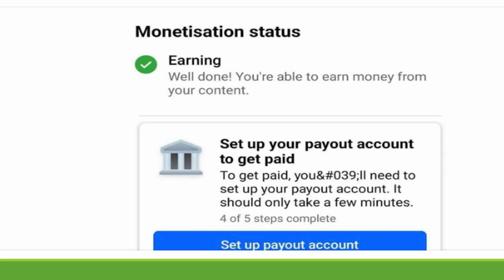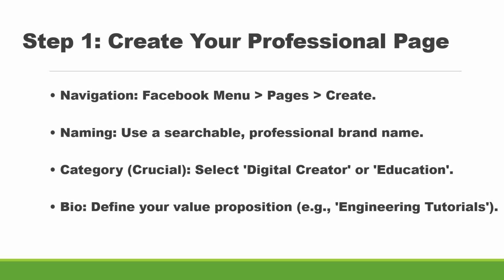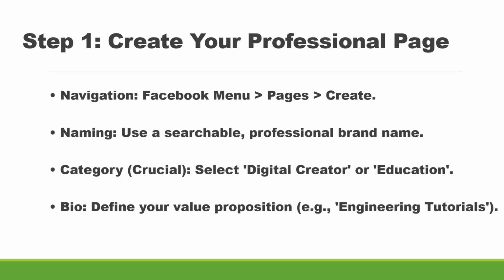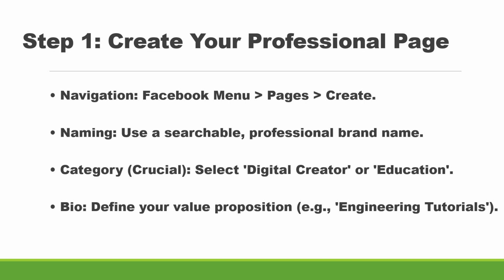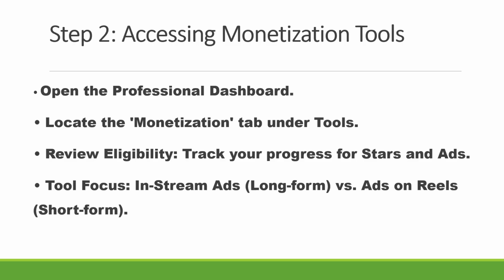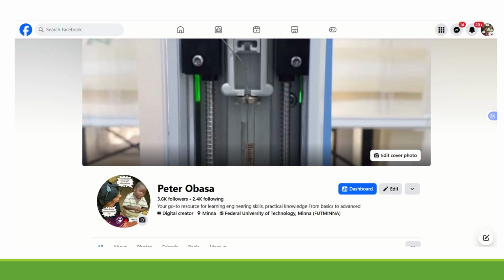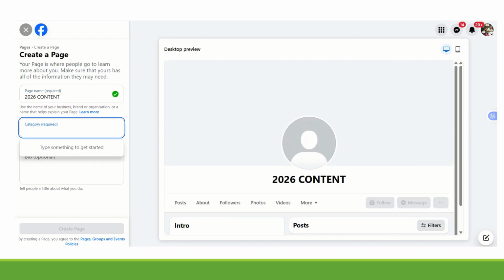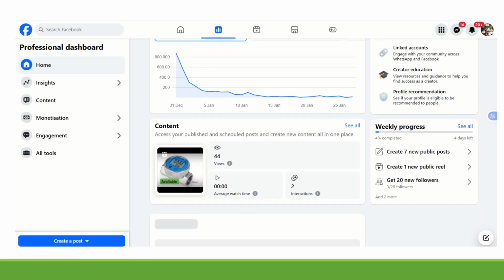Monetize Your Expertise on Facebook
💰 Turn Your Knowledge Into Cash on Facebook (Even with 0 Followers)
Most people scroll Facebook for free. Smart people are making $5k-$50k/month from it.
In this video, I'm breaking down the EXACT blueprint I used to monetize my expertise on Facebook without paid ads, without a massive following, and without any tech skills.
You'll discover:
✅ The 3 types of content that make Facebook's algorithm push your posts to thousands (even if you're starting from zero)
✅ How to turn your Facebook profile into a client magnet in under 30 minutes
✅ The "engagement loop" that got me 47 DMs in one week asking to work with me
✅ Why Facebook Groups are dead for monetization (and what to do instead)
✅ My exact content calendar that takes 2 hours/week to maintain
This isn't theory. I've helped 200+ experts go from "posting into the void" to having buyers in their DMs daily.
Stop giving away your expertise for free. Start getting paid what you're worth.
Drop a 💰 if you're ready to finally monetize your knowledge!